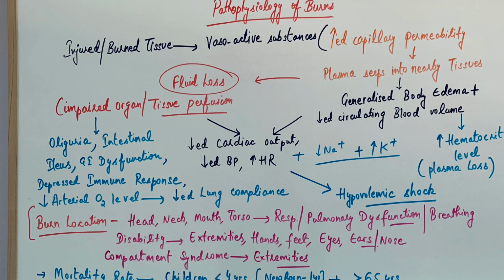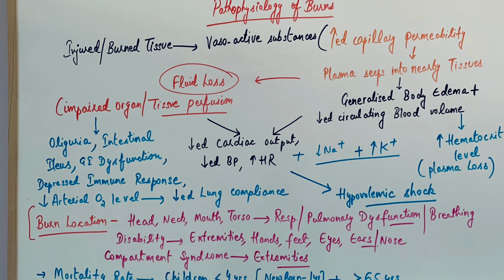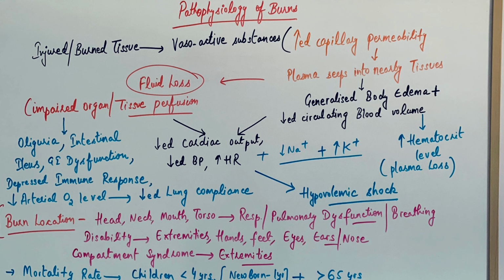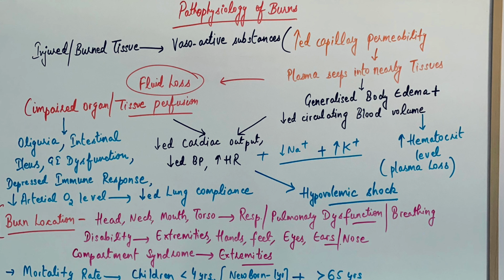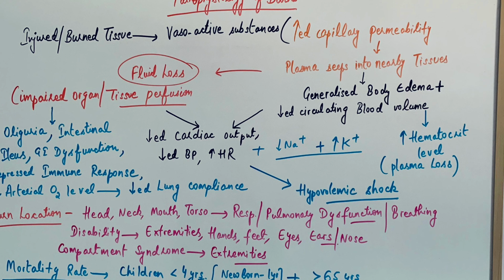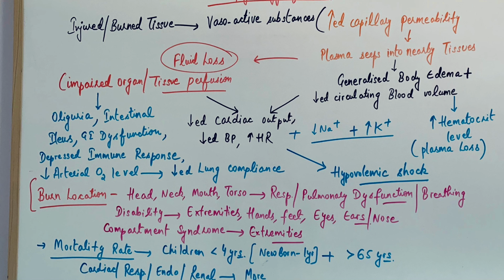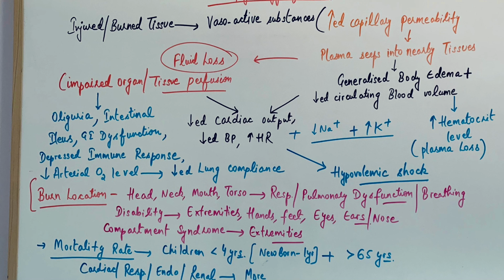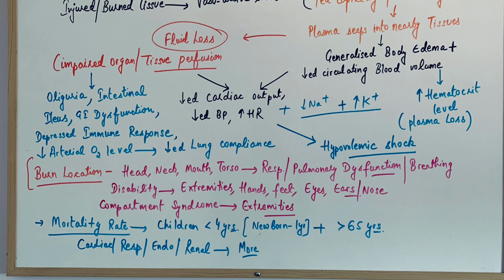Pathophysiology behind Burns: Points A Nurse Should Know